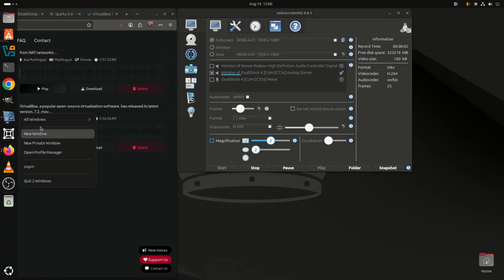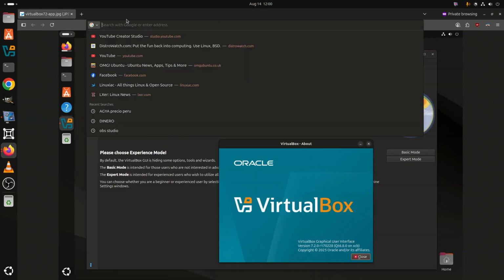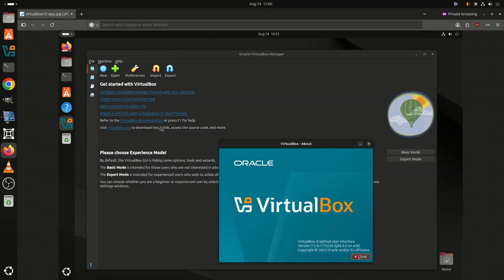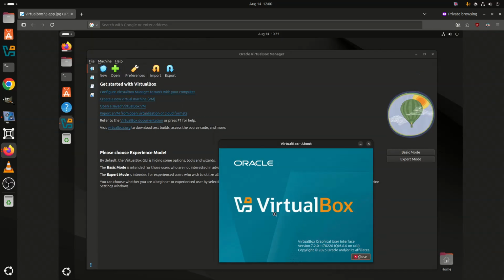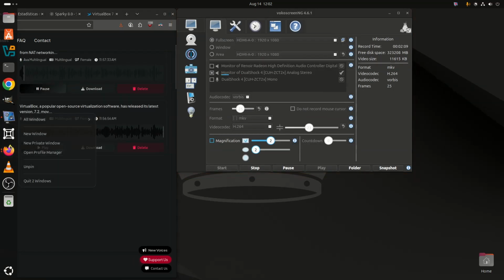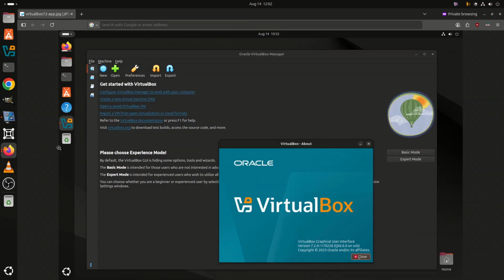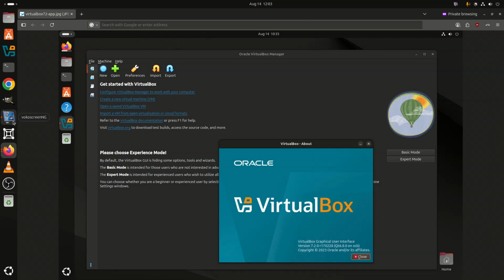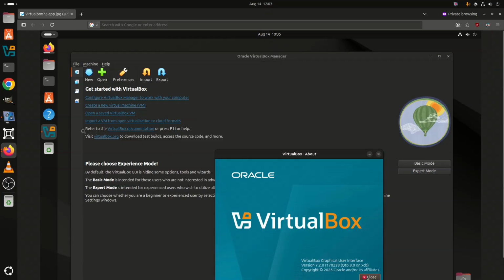VirtualBox 7.2 Lands with ARM Windows Virtualization, Linux Video Acceleration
VirtualBox 7.2 arrives with ARM Windows virtualization, Linux video acceleration, open-source NVMe controller, GUI changes, and broad host/guest fixes.